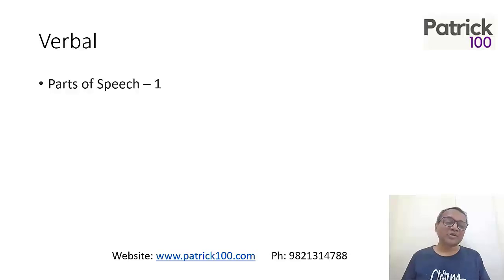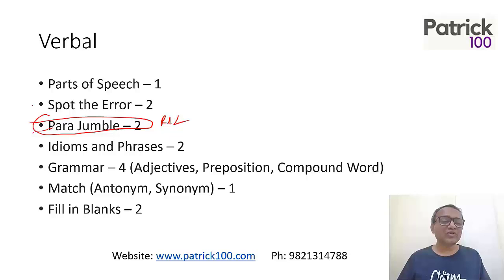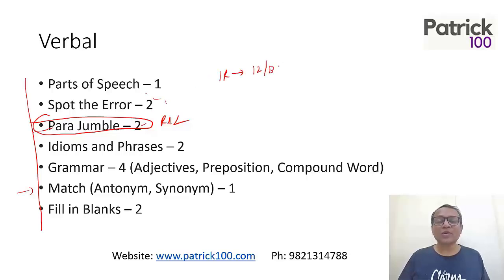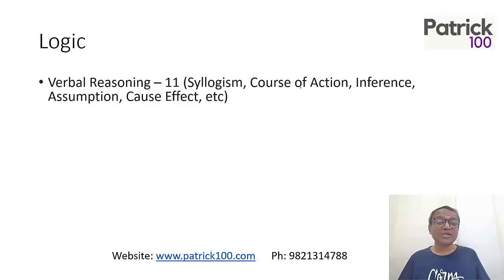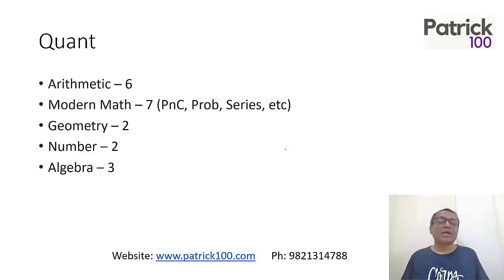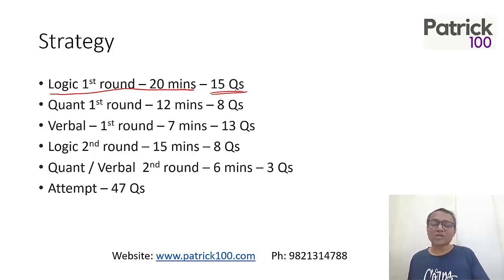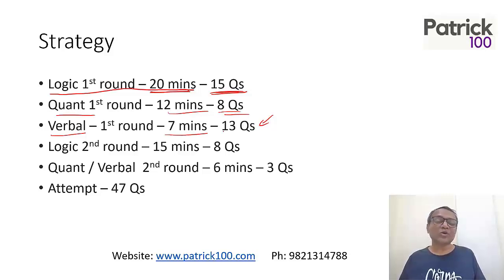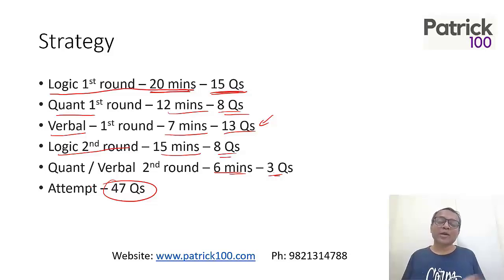SNAP Section wise Strategy for Day 2 and 3 | Based on Day 1 Experience | SNAP 2024 | Patrick Dsouza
• CAT
• CET

Test Series
• CAT
• CET
• IIFT
• XAT
• NMAT
• SNAP
• CMAT
• TISS

• CAT
• CET
• XAT
• IIFT
• NMAT
• SNAP
• CMAT